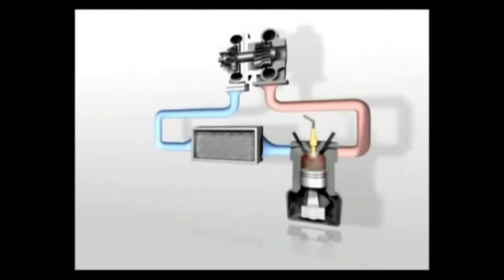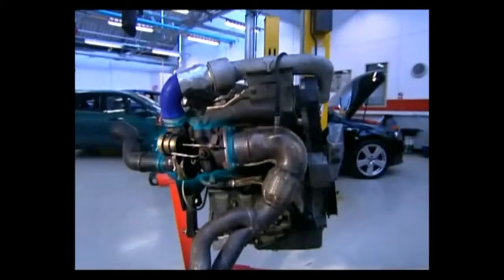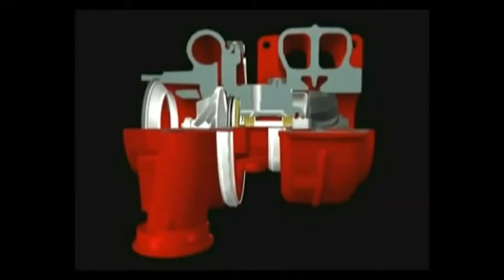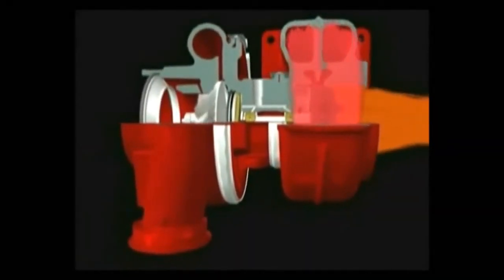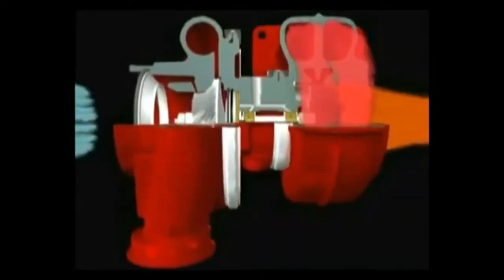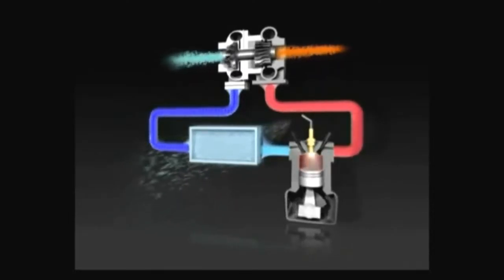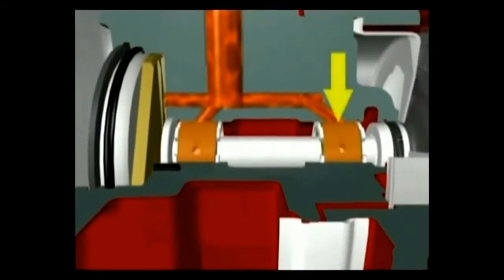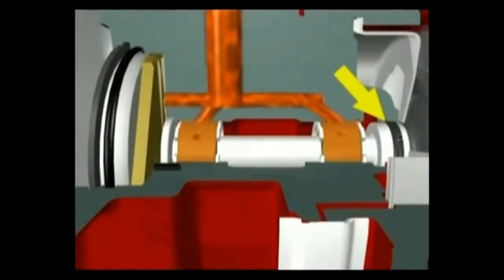Turbocharger Working Principle